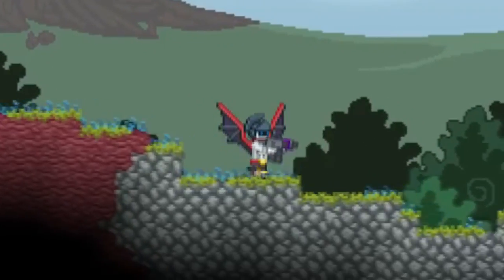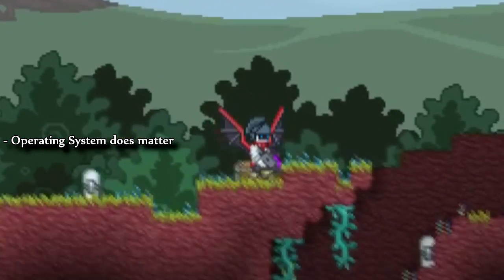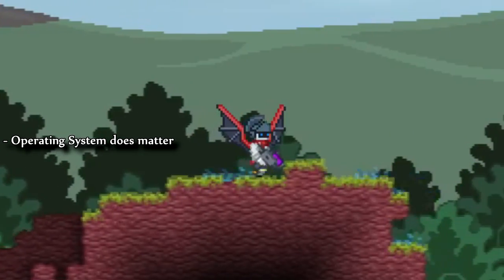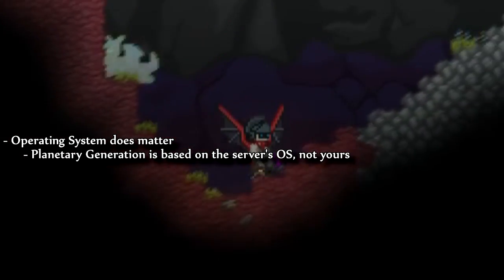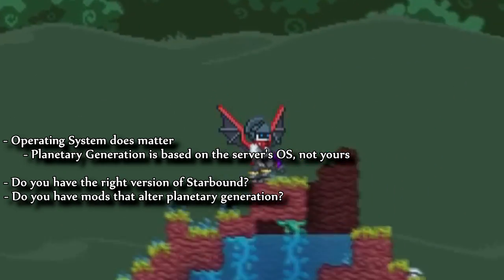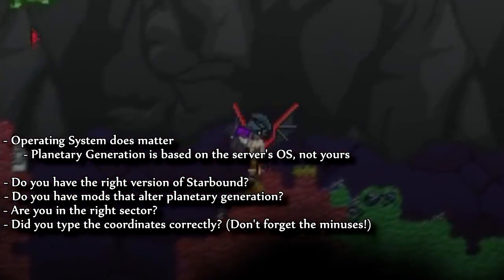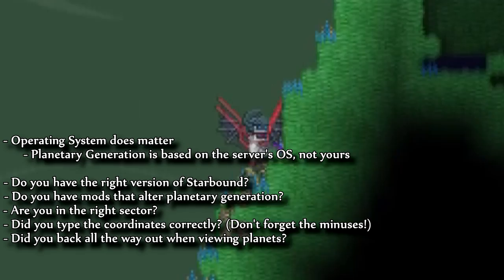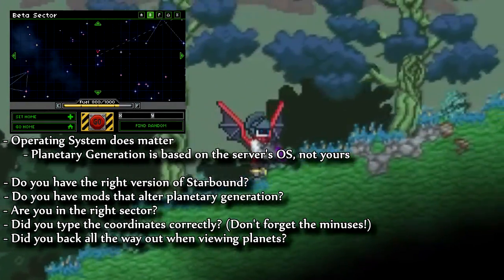[Starbound] - Does your planet look different? Find out why!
Here's a list of tips and checks that could help alleviate or at least help you understand the issue:

- Operating System does matter (Windows/Mac/Linux)
 - Planetary Generation is based on the server's OS, not yours

- Do you have the right version of Starbound?
- Do you have mods that alter planetary generation?
- Are you in the right sector?
- Did you type the coordinates correctly? (Don't forget minus signs!)
- Did you back all the way out to the universe view when looking for planets?